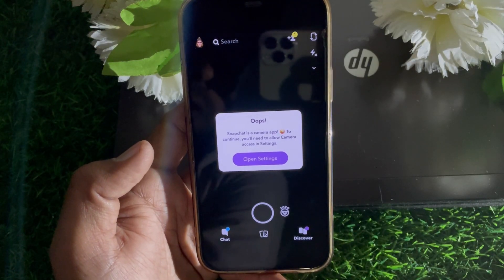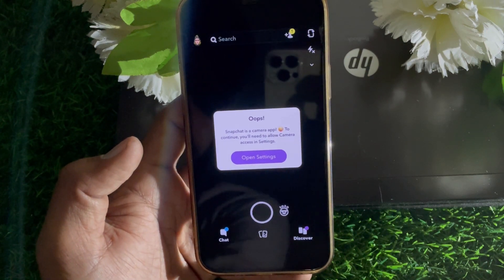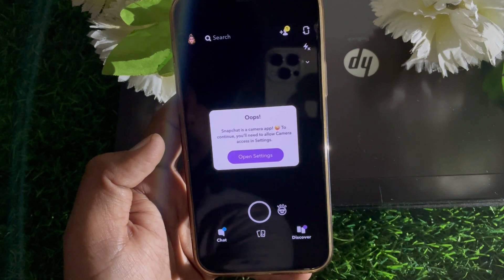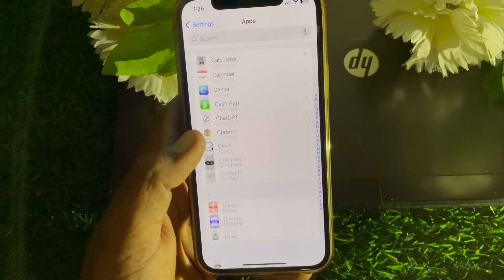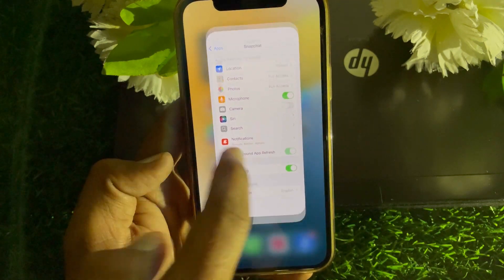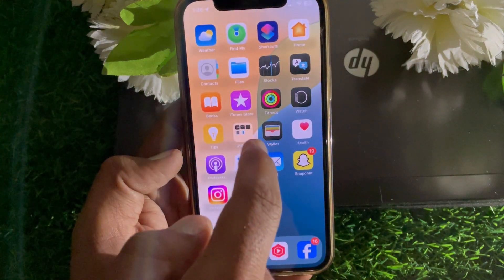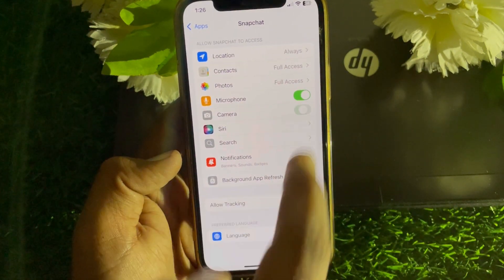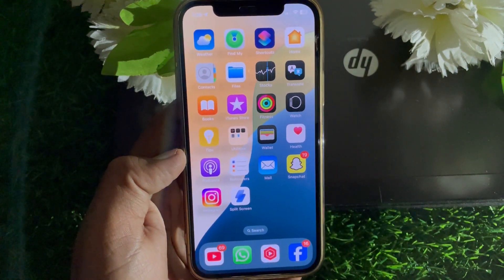How to Fix Snapchat is A Camera App on iPhone / iOS 18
Hi Everyone, After watching this video you will be able to know " How to Fix Snapchat is A Camera App on iPhone / iOS 18 ". So get rid of this problem and enjoy your device.

how to fix snapchat is a camera app on iphone,
how to fix snapchat is a camera app,
how to fix snapchat is a camera app on ipad,
how to fix snapchat when it says snapchat is a camera app,
how to fix your snapchat when it says snapchat is a camera app on ipad,
snapchat is a camera app to continue you'll need to allow camera access in settings iphone 6,
snapchat is a camera app to continue you'll need to allow camera access in settings 2024,
snapchat is a camera app to continue you'll need to allow camera access in settings ios 18,
snapchat is a camera app to continue you'll need to allow camera access in settings iphone 11,
snapchat is a camera app to continue you'll need to allow camera access in settings ipad,
snapchat is a camera app to continue you'll need to allow camera access in settings iphone 8,